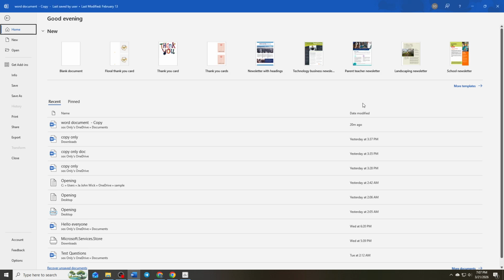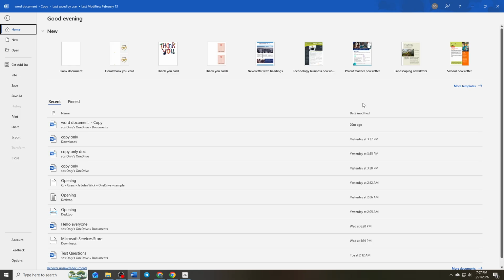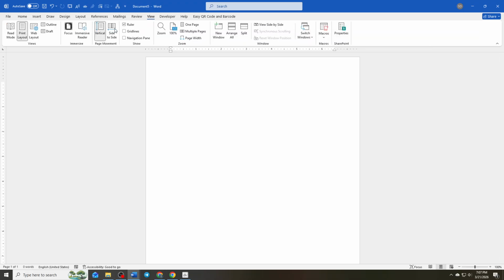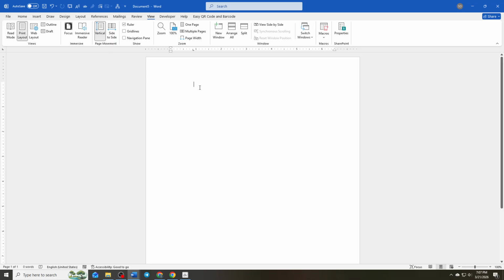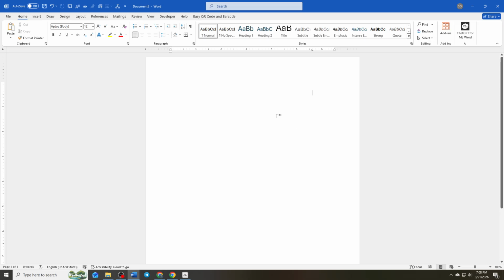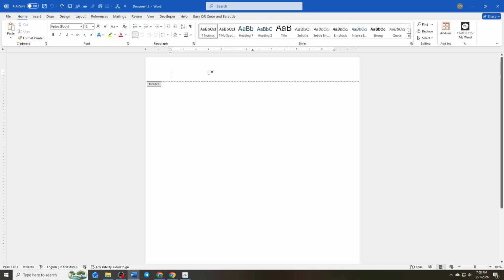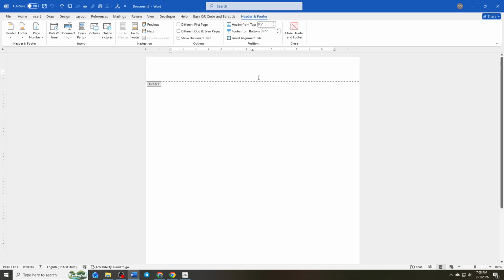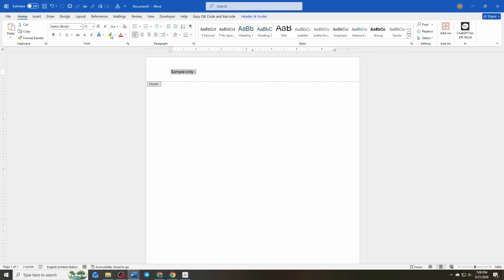How To Use Click And Type Feature In Microsoft Word Tutorial - Lesson [2026 Guide]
In this comprehensive tutorial, we will explore the Click and Type feature in Microsoft Word, a powerful tool that makes document creation easier and more efficient. Discover how this feature can streamline your writing process, allowing you to place text exactly where you want it without the hassle of formatting adjustments.

By the end of this lesson, you'll know how to effectively use Click and Type to enhance your document design and save time. Don't wait—watch now and start mastering Microsoft Word today!